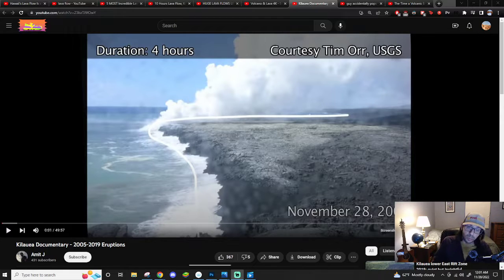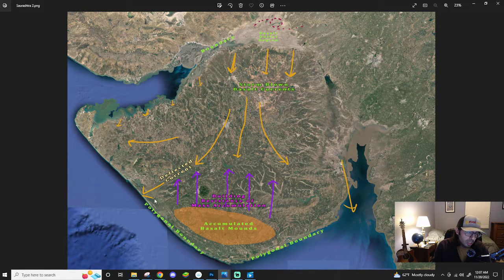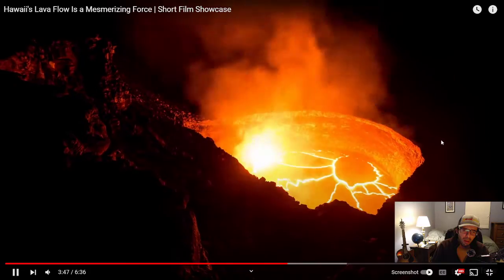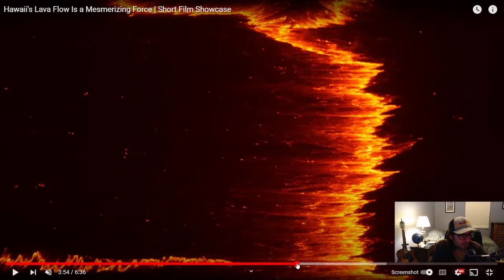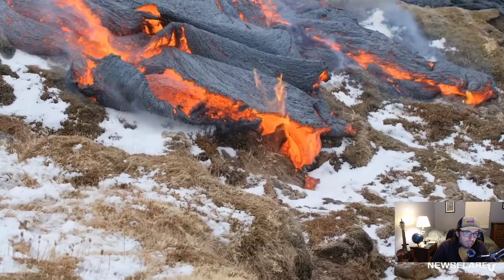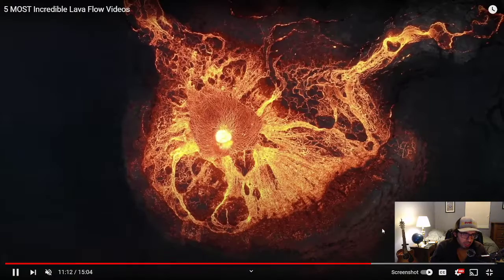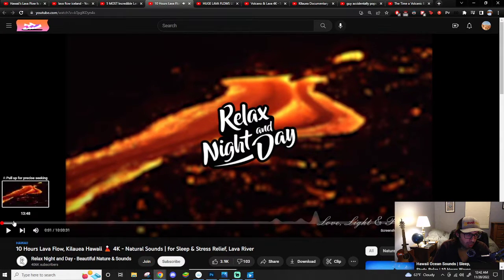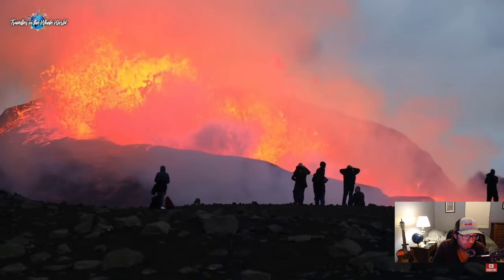Underground Science #70 - Yin Yang